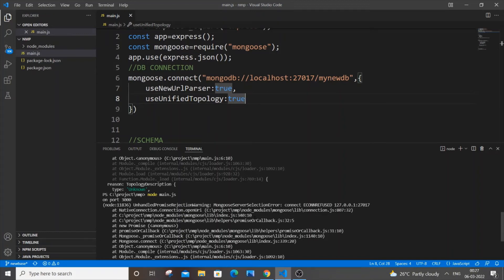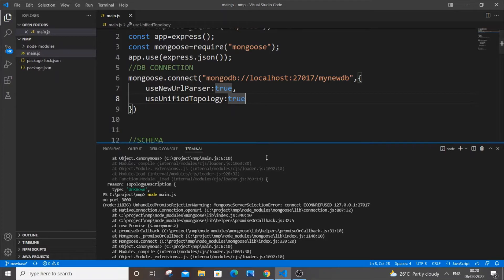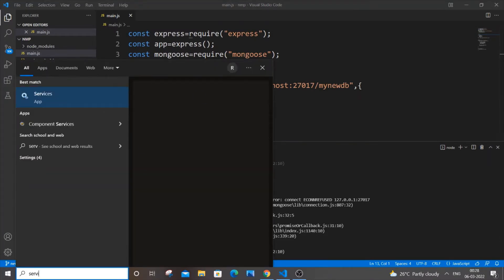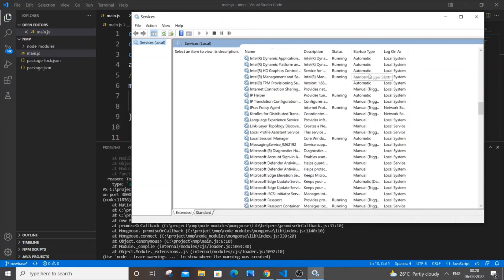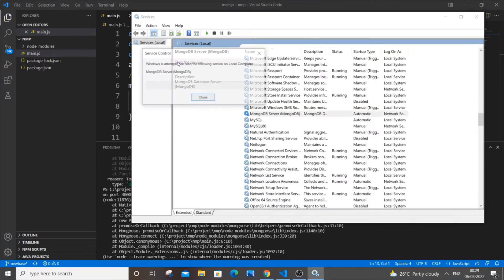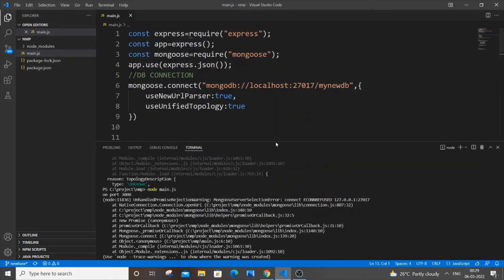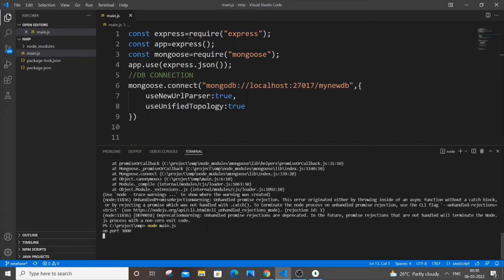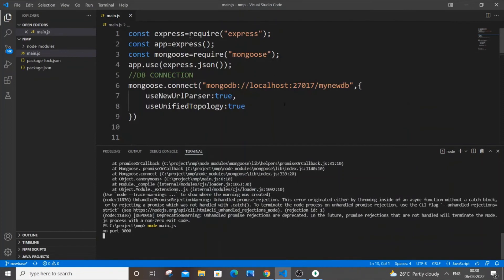UnhandledPromiseRejectionWarning: MongooseServerSelectionError connect ECONNREFUSED 127.0.0.1 SOLVED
How to solve UnhandledPromiseRejectionWarning: MongooseServerSelectionError: connect ECONNREFUSED 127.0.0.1:27017
in node js and mongodb is shown